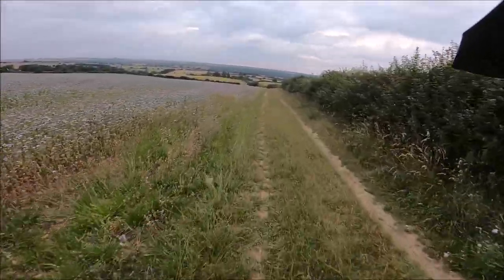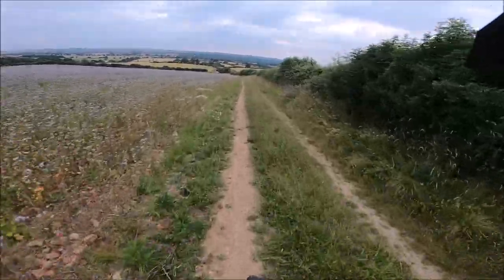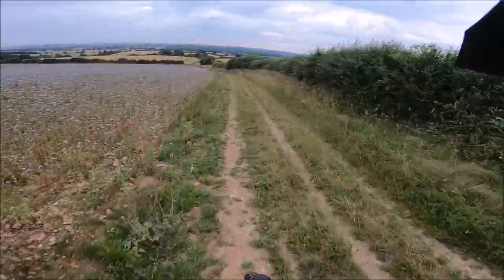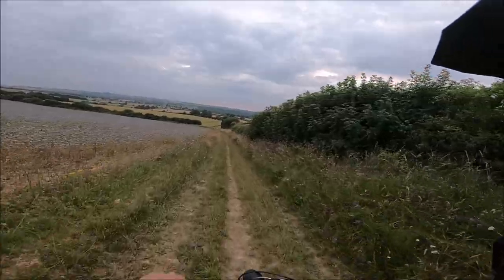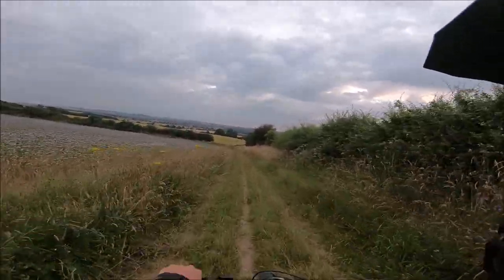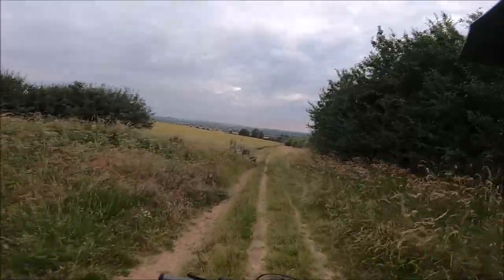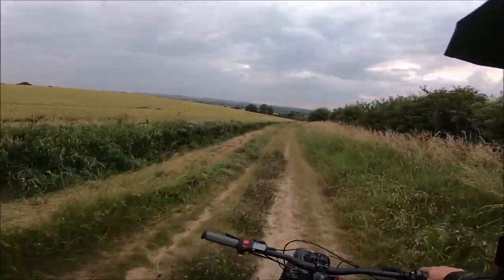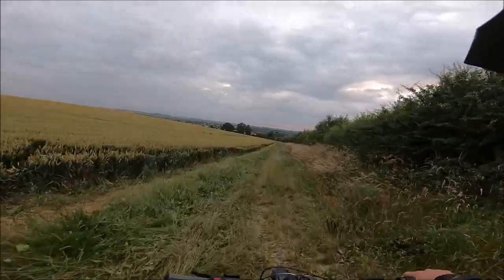SUR-RON | FOUND PERFECT SINGLE TRAIL?!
Out exploring and looking for some more nice trails to ride on the
SUR-RON, this bike is so much fun.

Weekly uploads
Follow on Instagram for upto date news

SUR-RON X CONTROLLER 2019